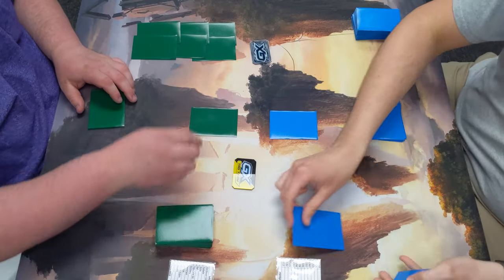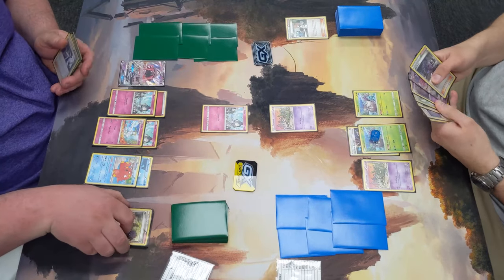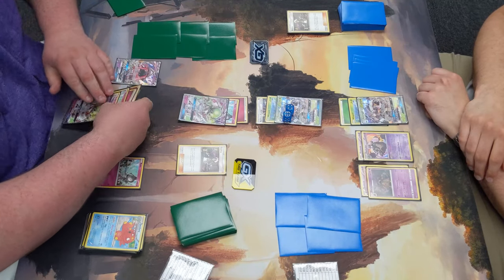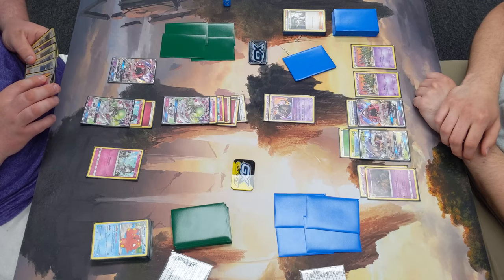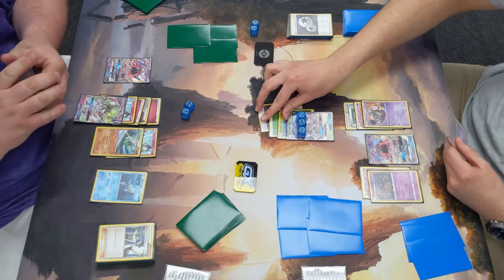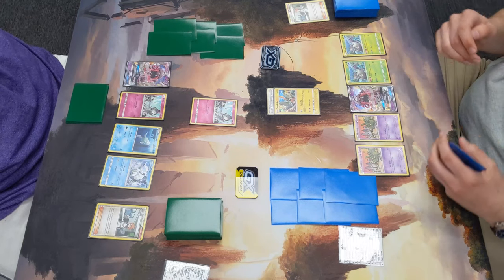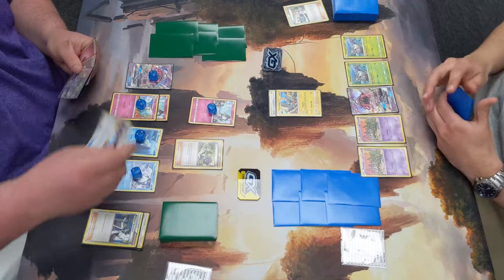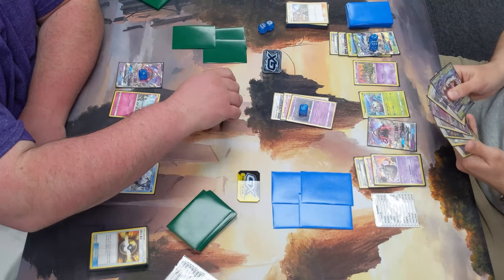2017 Pokemon World Championship Decks - Gardevoir GX/Gallade Vs. Golisopod GX/Garbodor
Hunter (Gardevoir GX/Gallade) and Chris (Golisopod GX/Garbodor) play two of the 2017 Pokemon Worlds Championship Decks. They also talk about the Meta of the era, memories related to certain cards, and some Pokemon TCG history.